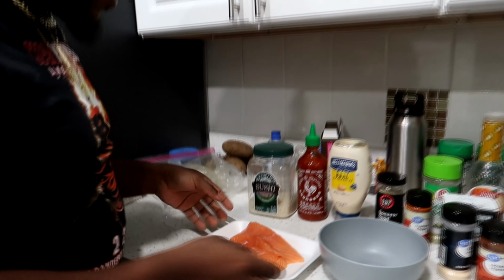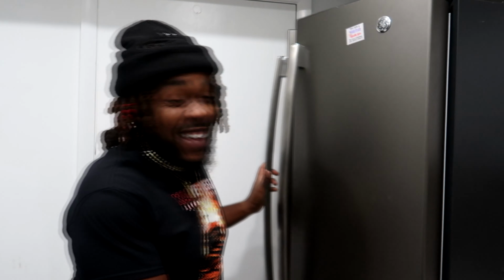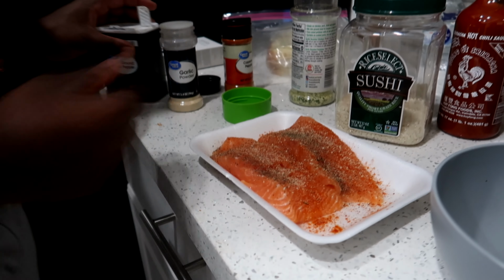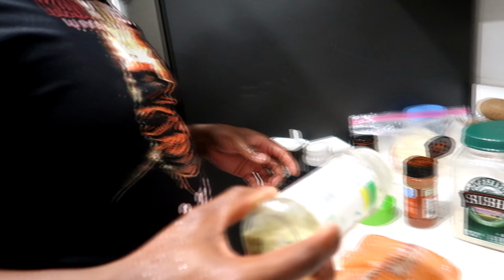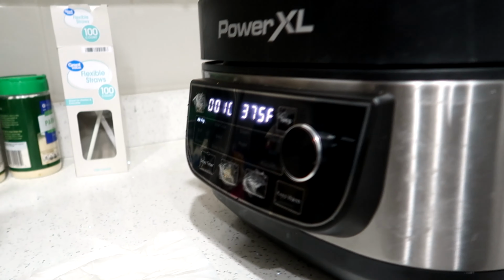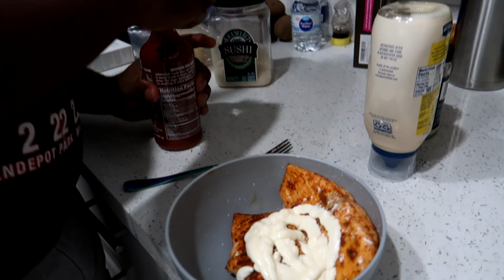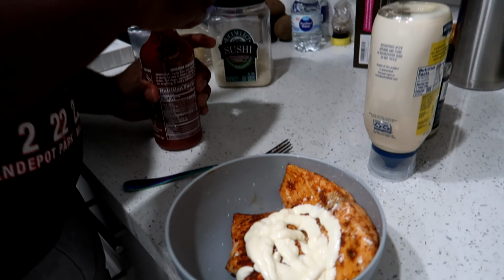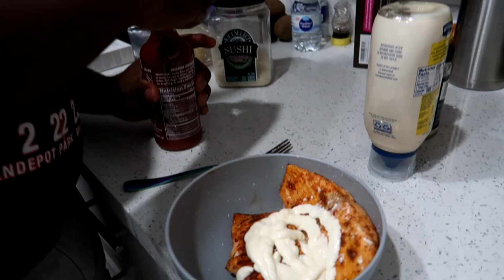DELICIOUS!! Crispy Rice and Spicy Salmon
GANNNGGGGGG!!! Be Sure to Sub and Join the FAM!!